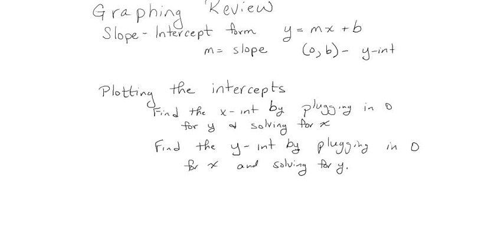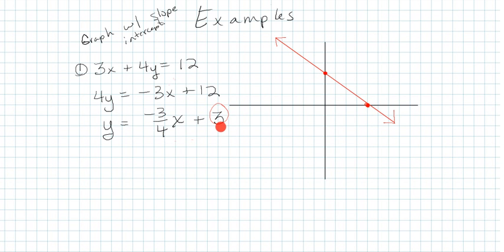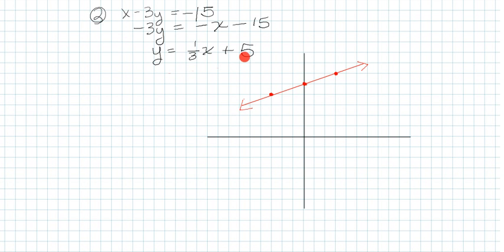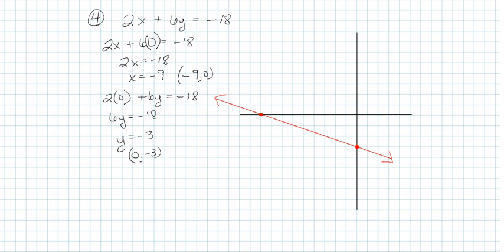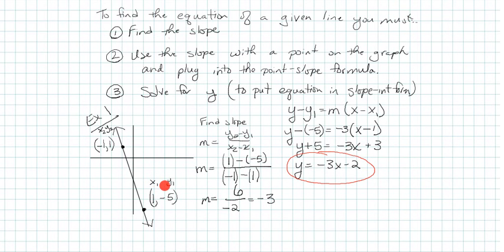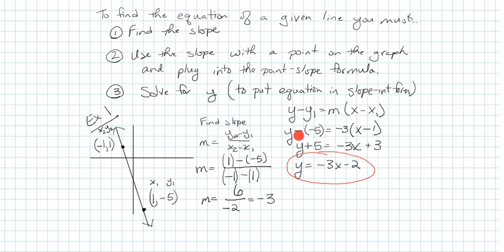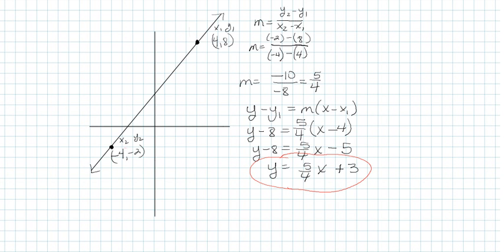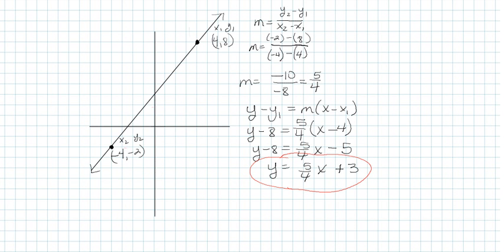Graphing Reveiw Video